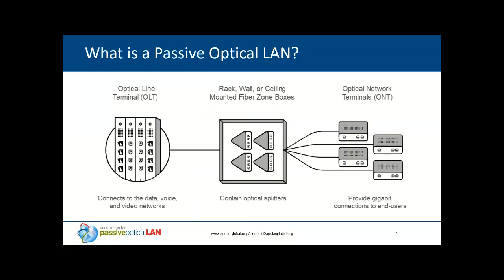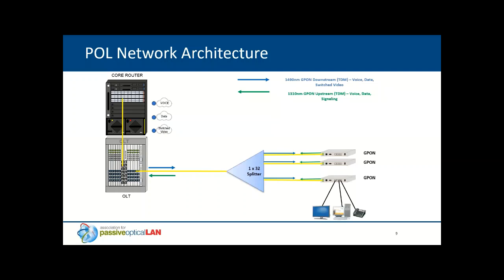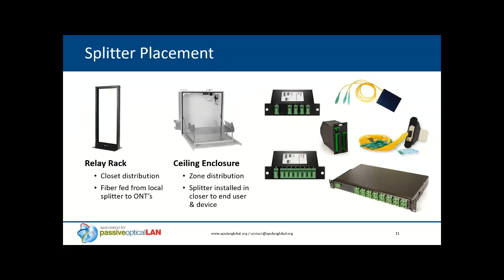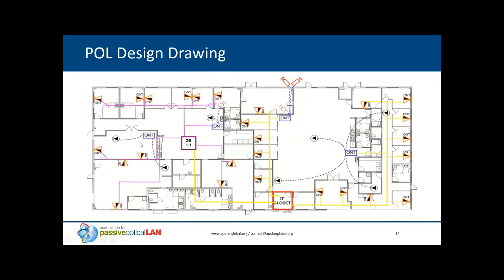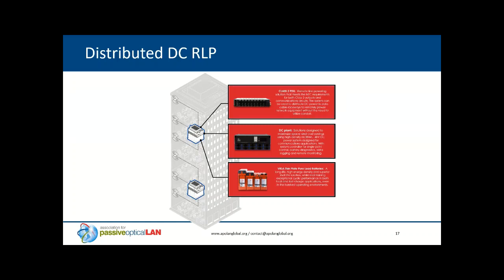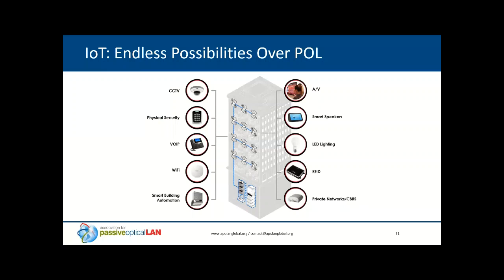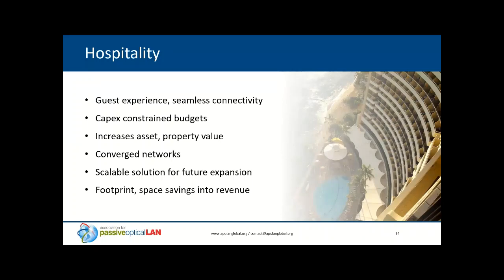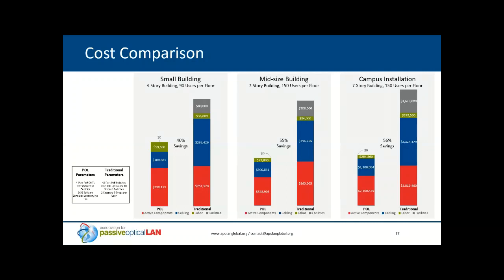APOLAN Webinar: Passive Optical LAN Design, Theory, Value and Fact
The purpose of this webcast is to educate the information and communications technology industry on how a fiber-based enterprise Passive Optical LAN (POL) architecture can simplify local area network design, improve operational efficiencies for IT staff, break traditional copper network limitations and fortify the network with tighter security.

Join this webcast and you will learn:
• What is Passive Optical LAN
• How POL technology works
• Why a POL design is better
• Where POL is being deployed
• And, who benefits from POL